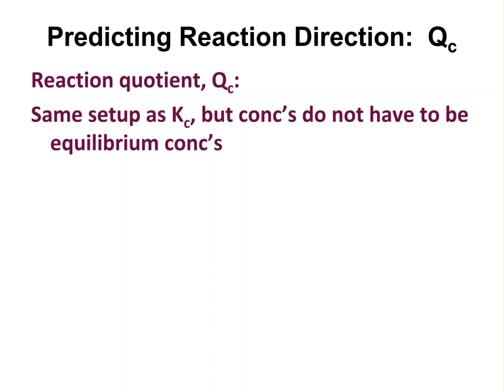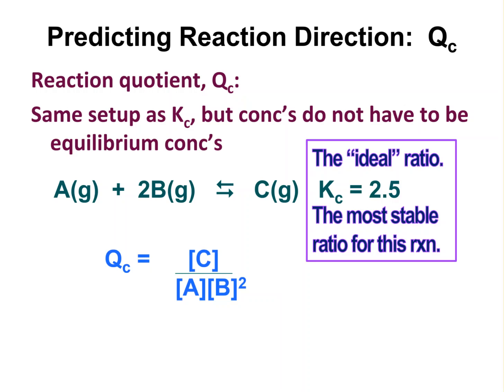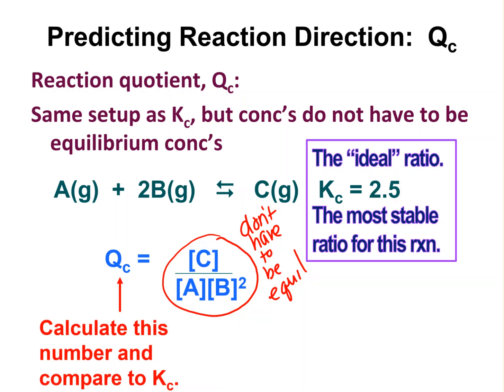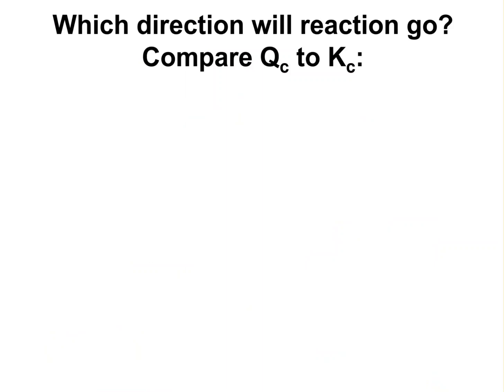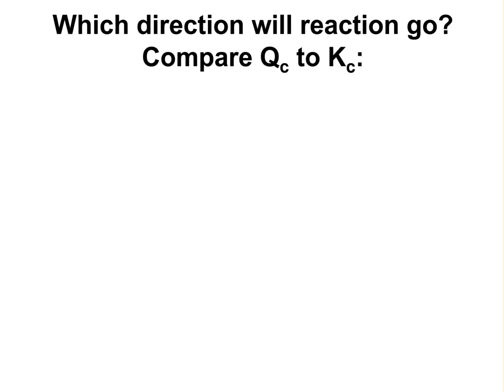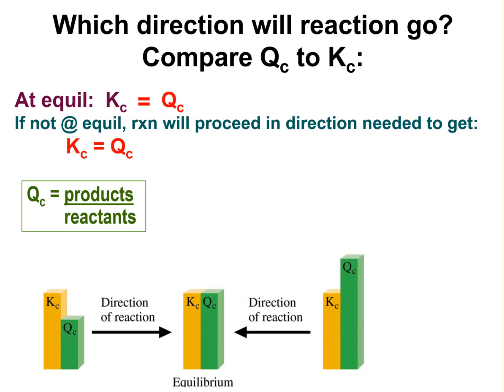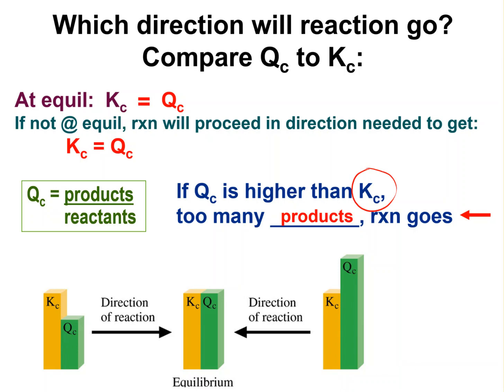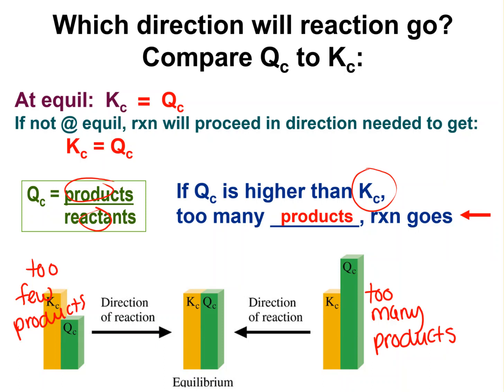equil lecture ppt 4